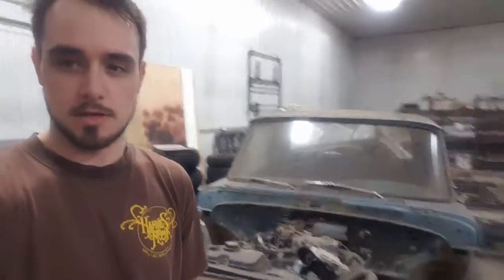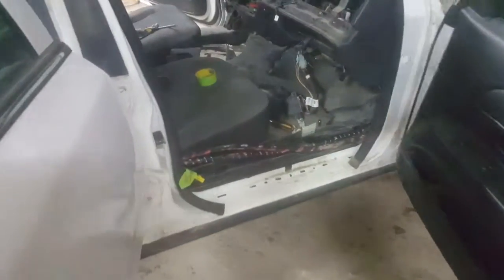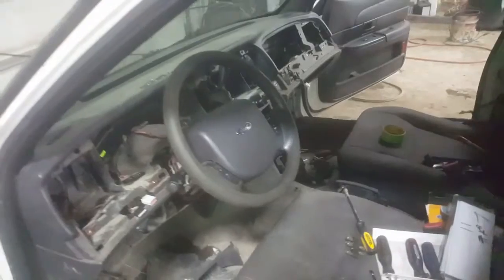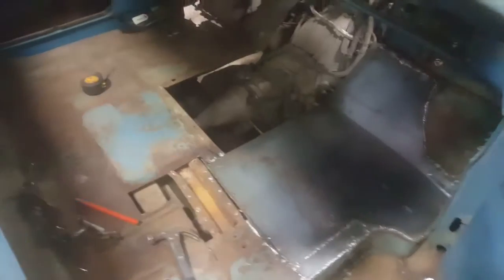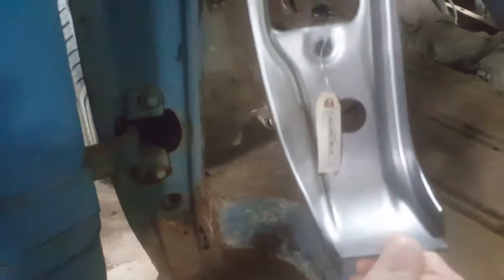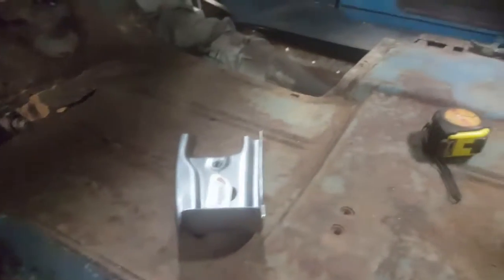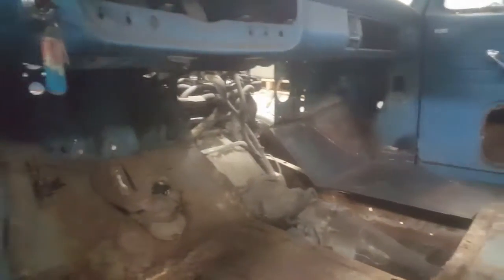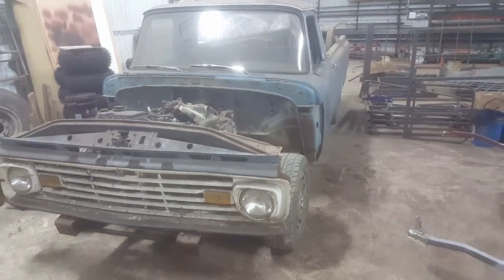1963 Ford F-250 Unibody Build Part 4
Sorry about the delay on videos! FINALLY getting some time to work on the truck again!